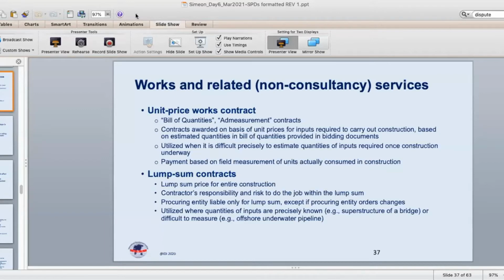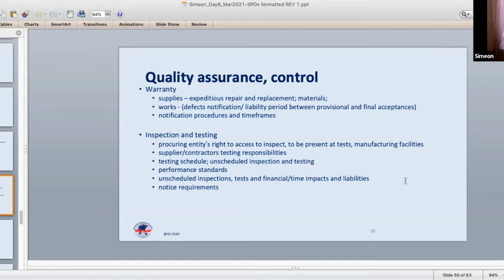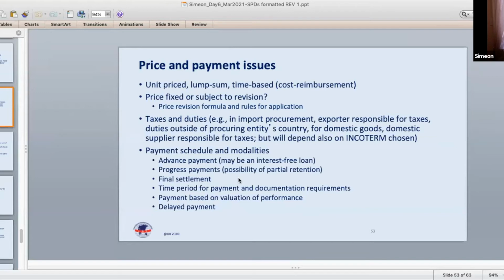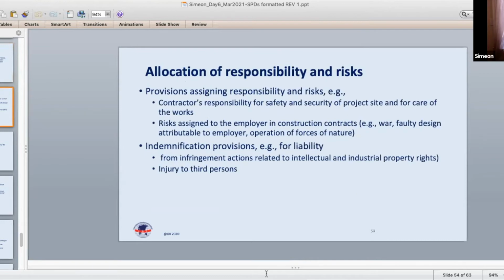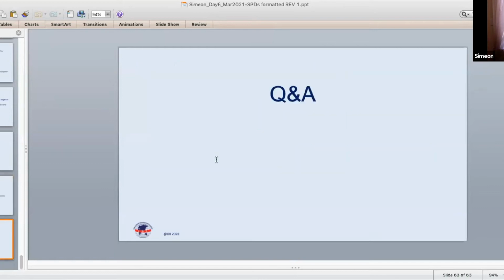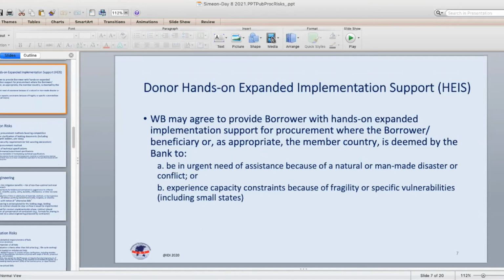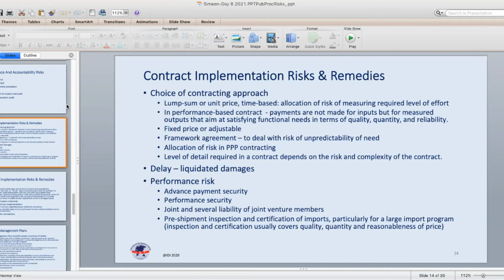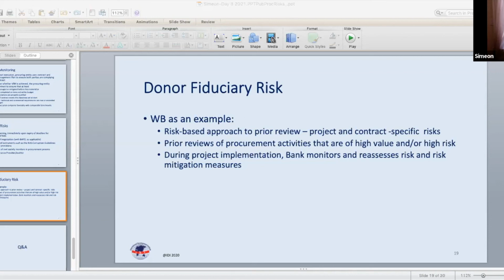Day 8: Risks in Public Procurement & Mitigation Steps by Simeon A. Sahaydachny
IDI e-learning Series: The World Bank’s Procurement Policies and Procedures, Feb. 22-Mar 5, 2021